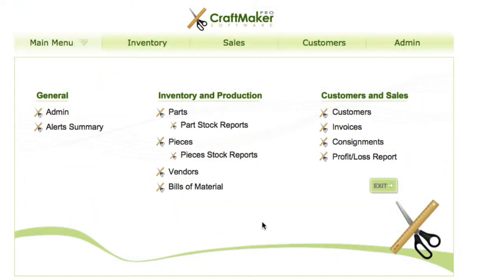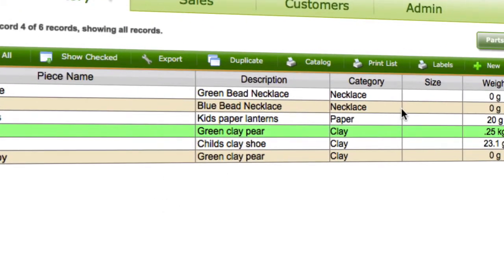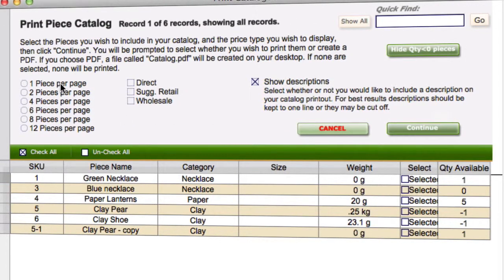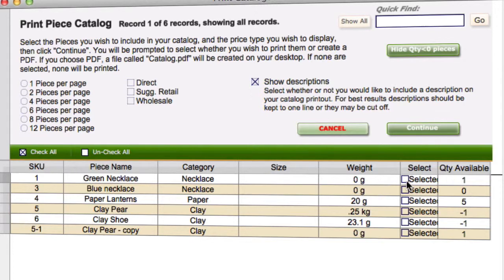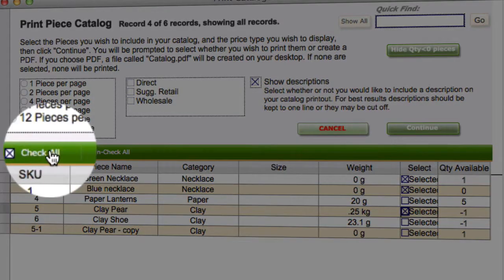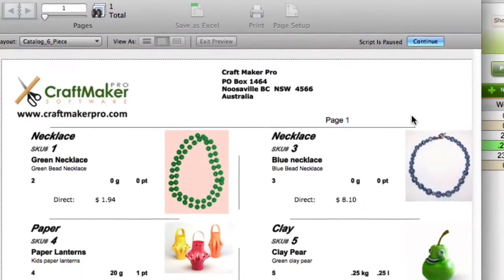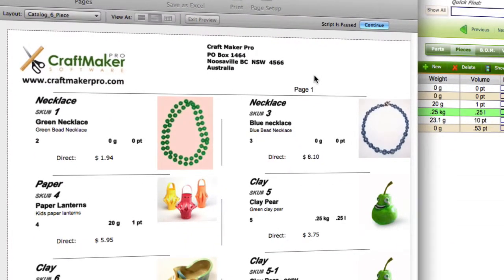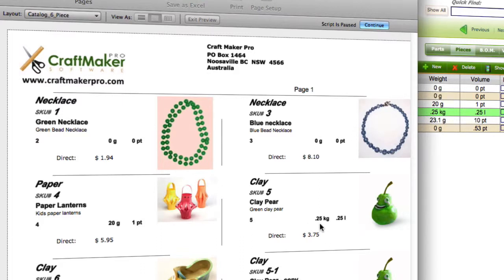How to create beautiful craft catalogs easily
Create professional looking catalogs of your work to give to your customers.  You can select from different layouts and numbers of items on the page and also different price levels as well. If you would like to find out more about Craft Maker Pro visit our